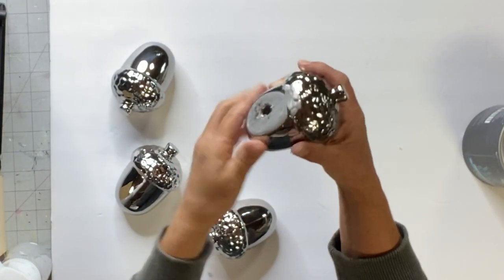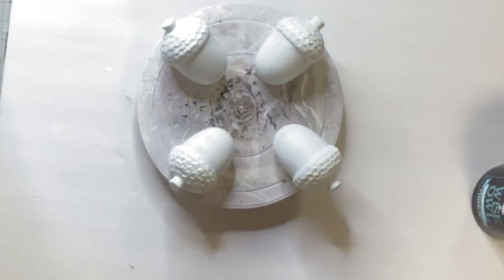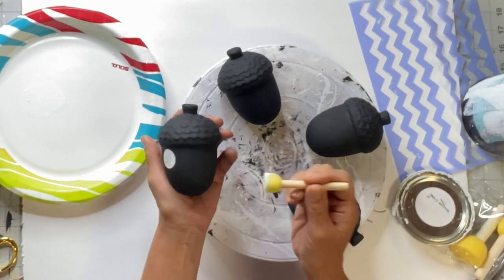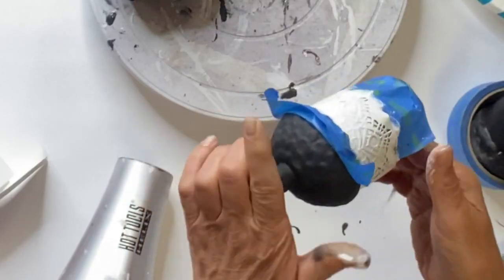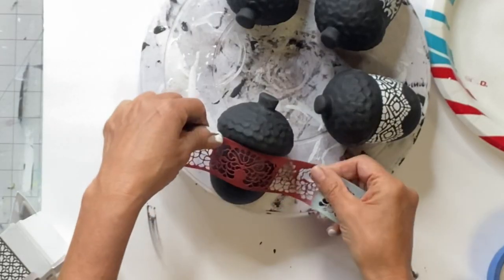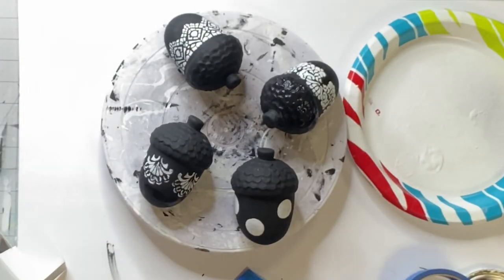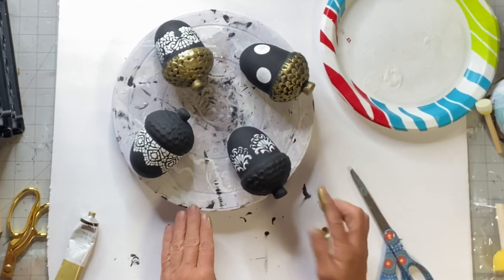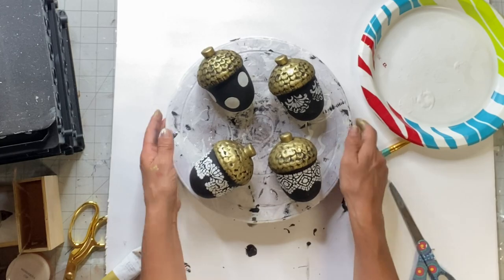DIY Dollar Tree Acorns Painted Black and White Modern Farmhouse